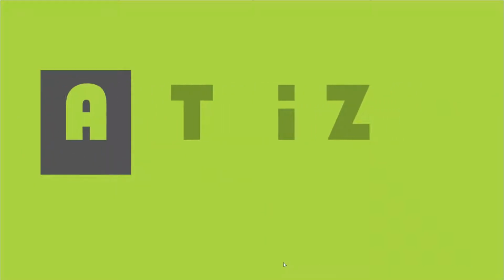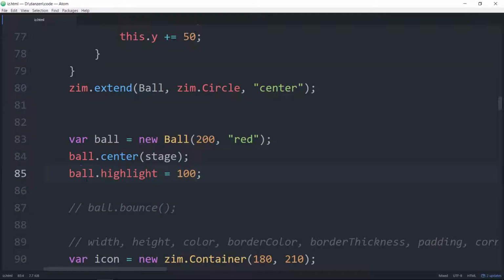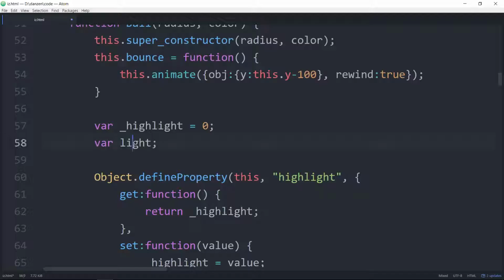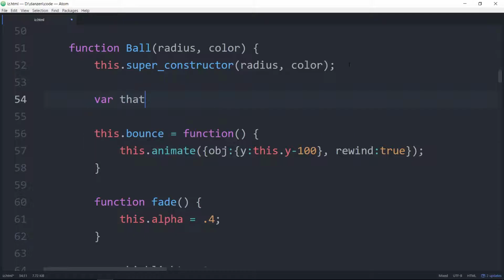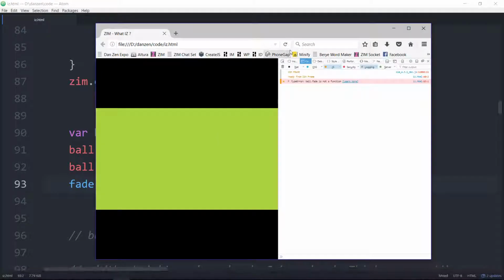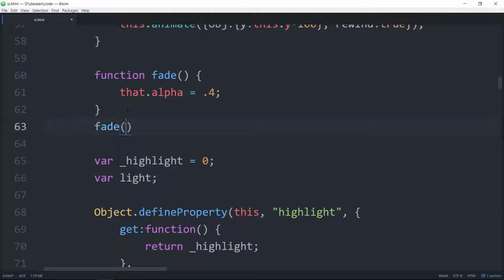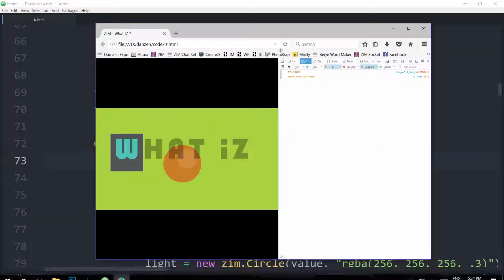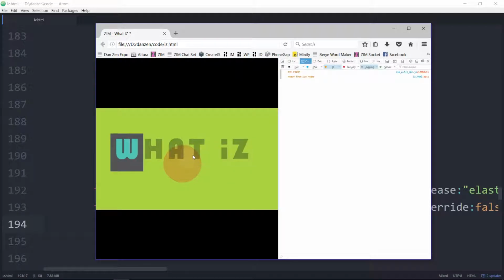Learn to code: 52. What iZ Private / Public?